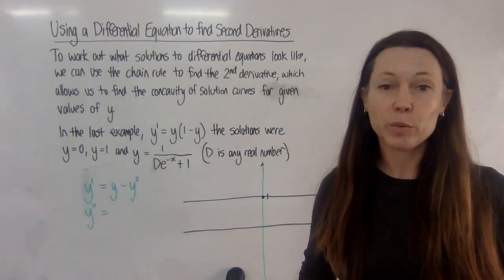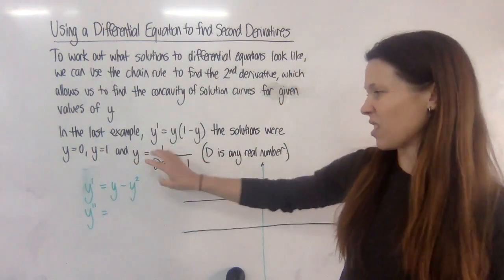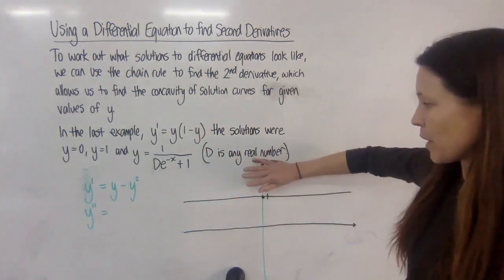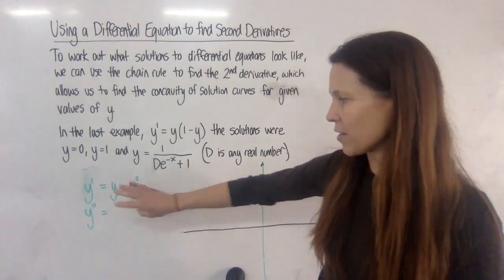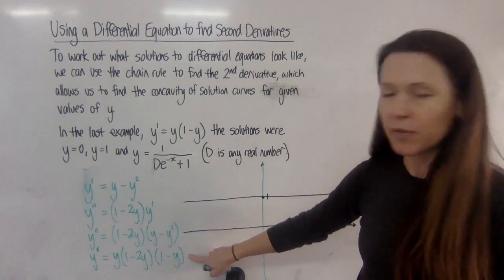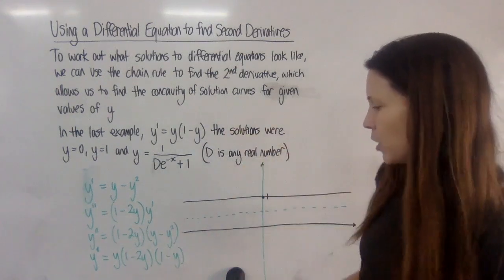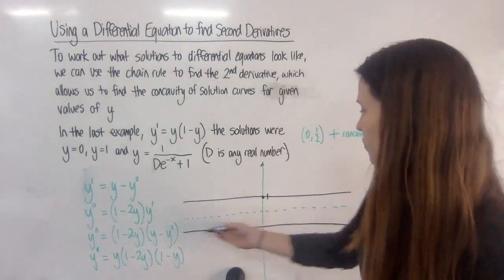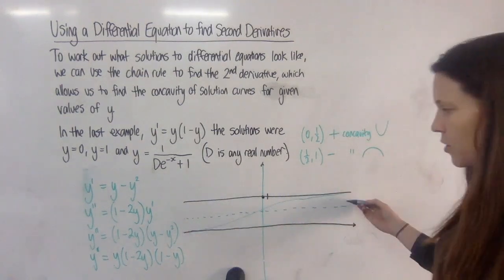Using a Differential Equation to Find the Second Concavity of a Logistic Equation